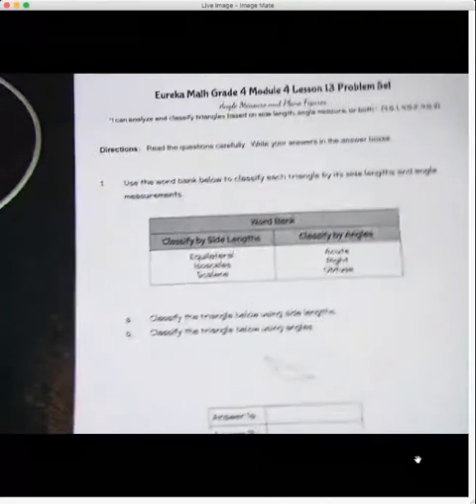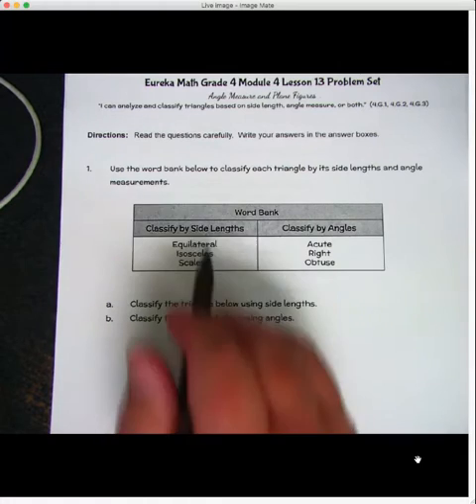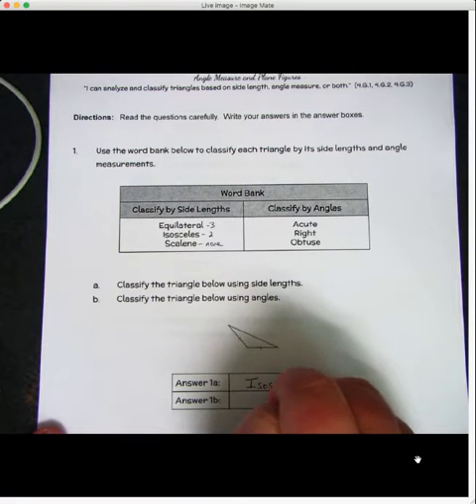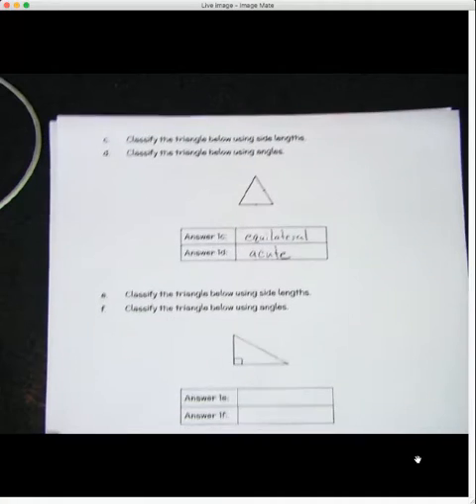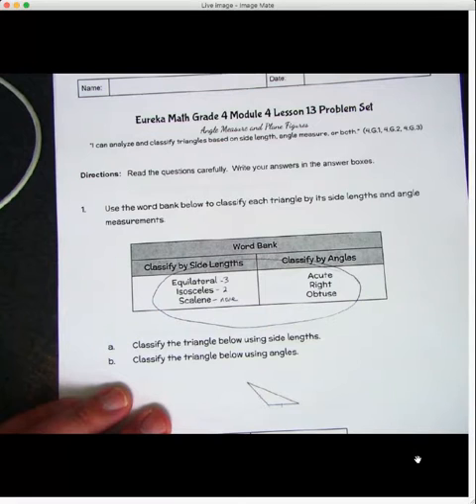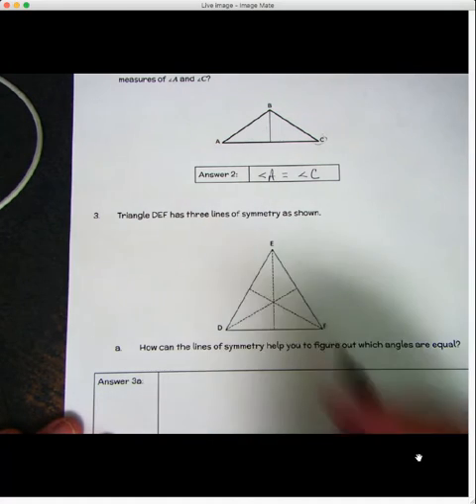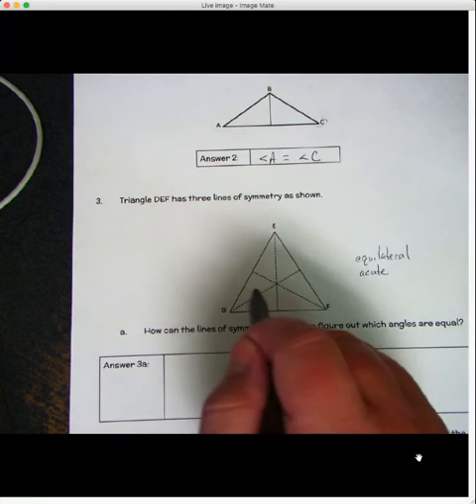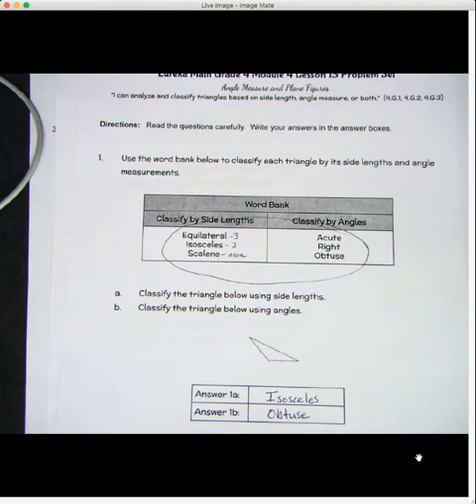Math Module 4 Lesson 13